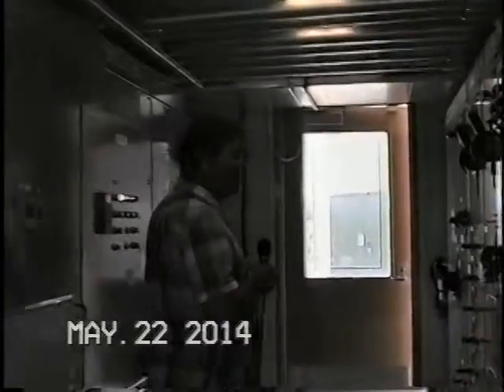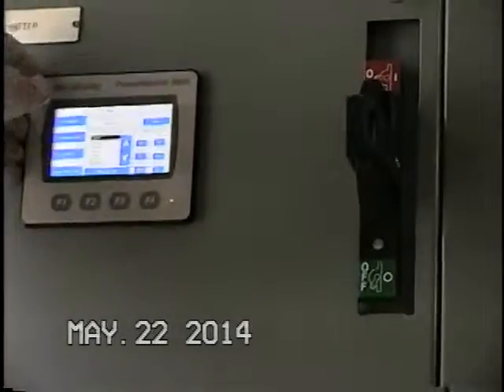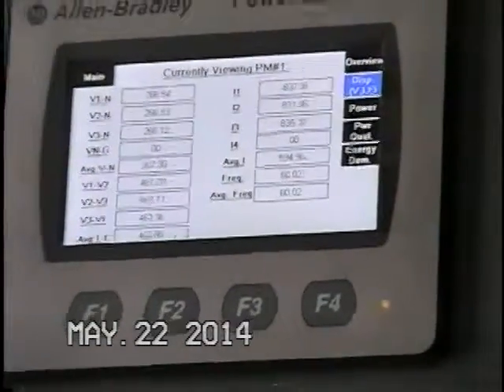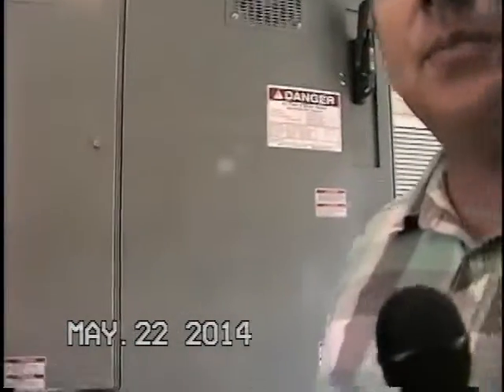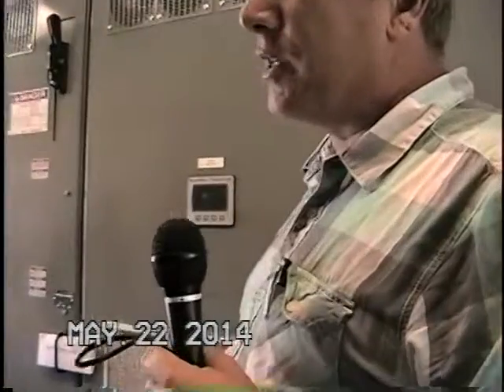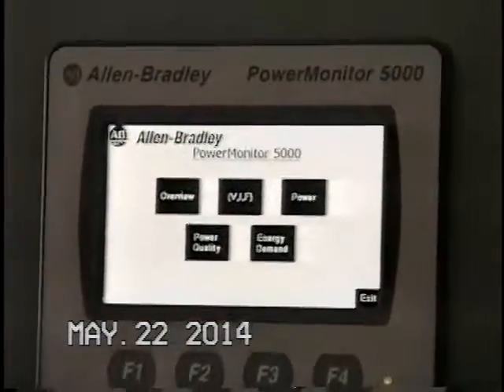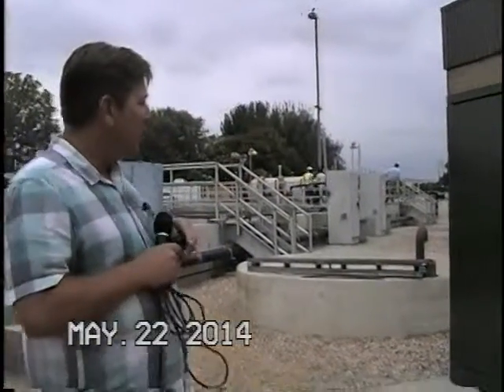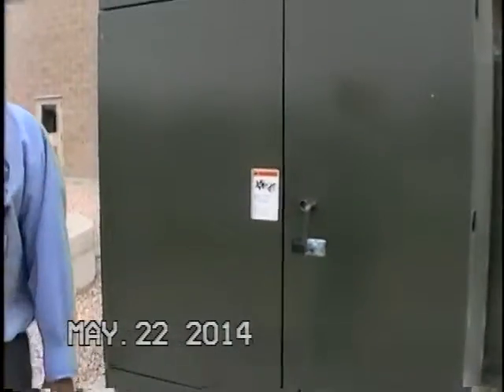930 Zone RW PS VFD Training for Maintenance by ROCKWELL INT.